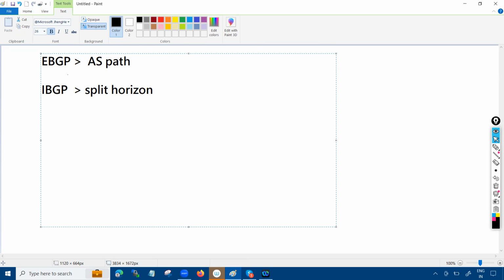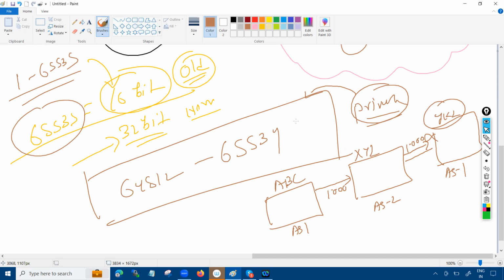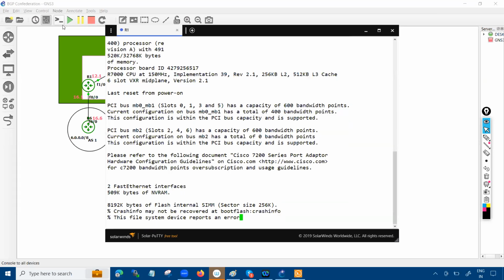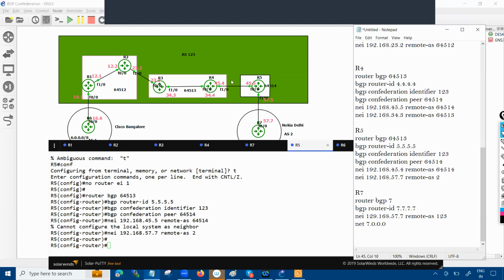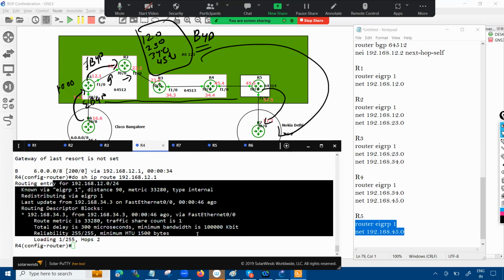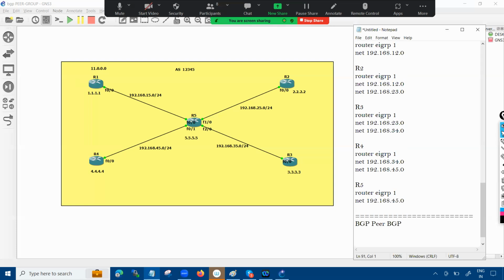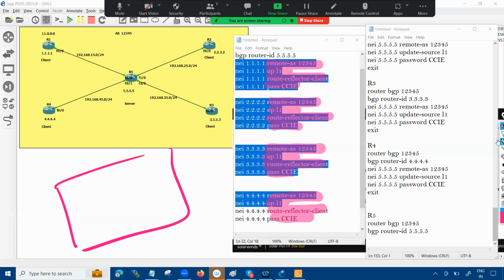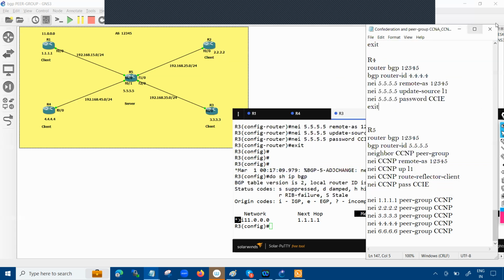Day 42 bgp part 3